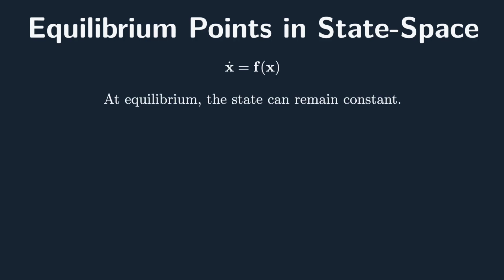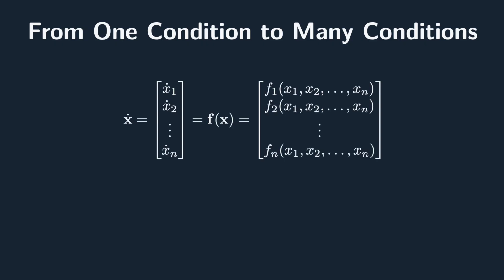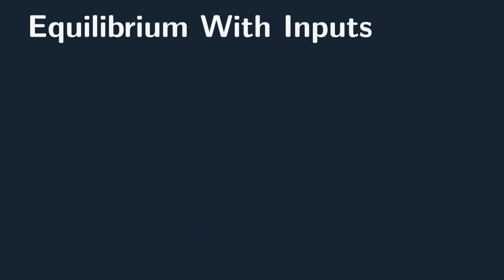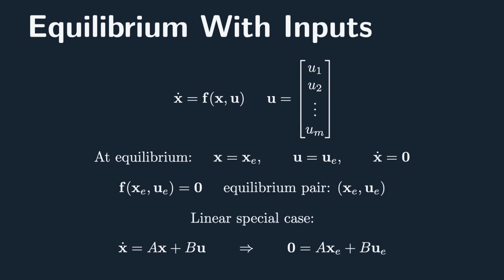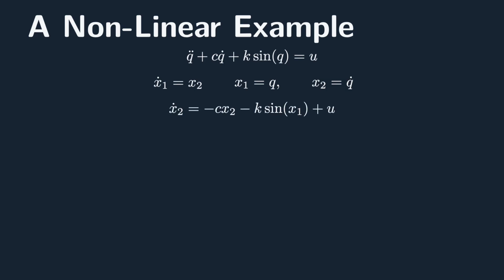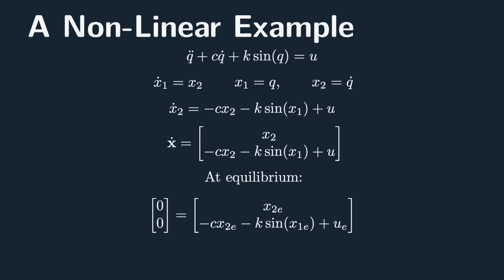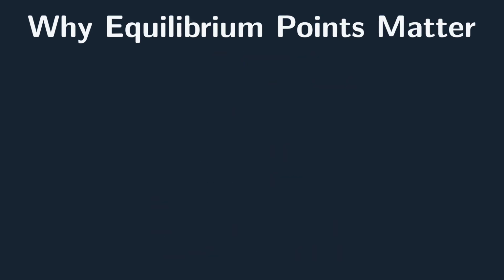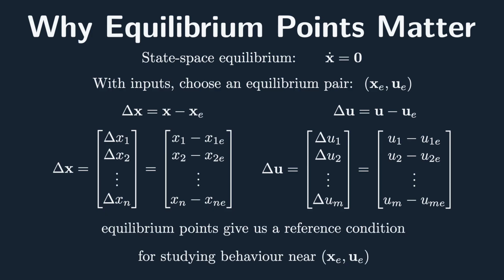Equilibrium Points in State-Space Models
In this video, we explain how to find equilibrium points in state-space models.

Starting from the state-space equation 𝐱̇ = 𝐟(𝐱), we show that an equilibrium occurs when the full state derivative vector is zero, so 𝐟(𝐱ₑ) = 𝟎. We then unpack what this means component by component: one vector equation represents multiple scalar conditions that must all be satisfied at the same time.

We also extend the idea to systems with inputs, where equilibrium becomes a state-input pair, (𝐱ₑ, 𝐮ₑ). Finally, we work through a second-order example and show why equilibrium points become the reference condition for studying nearby behaviour and linearising state-space models.